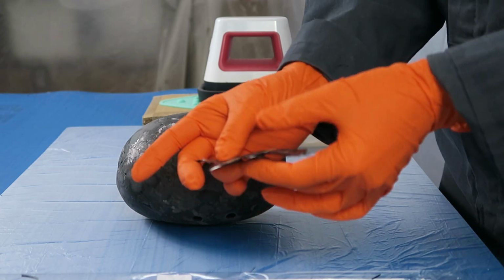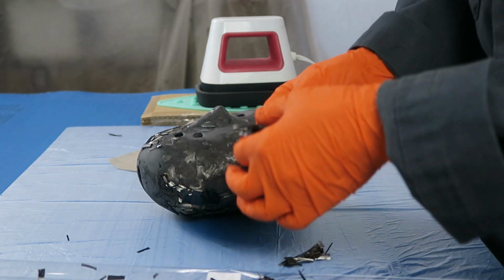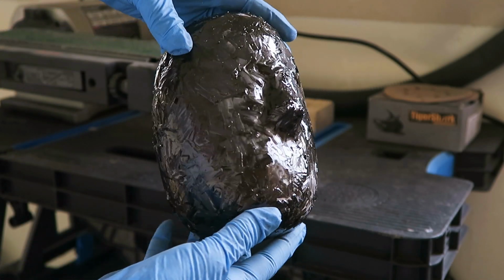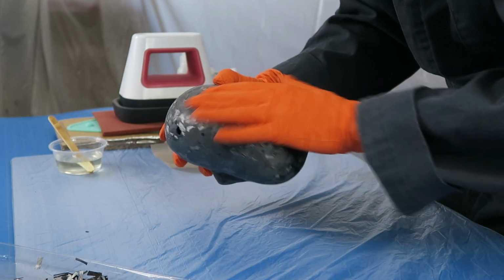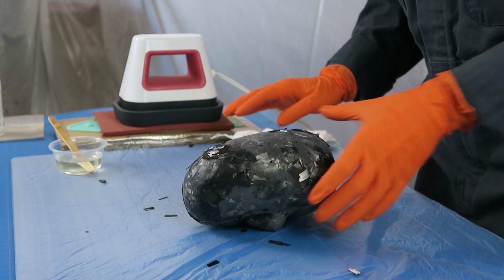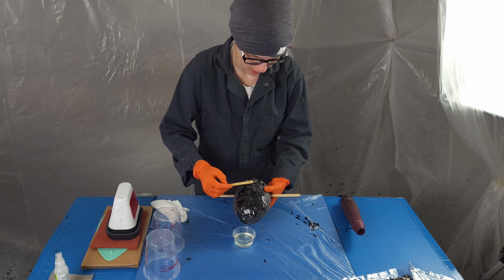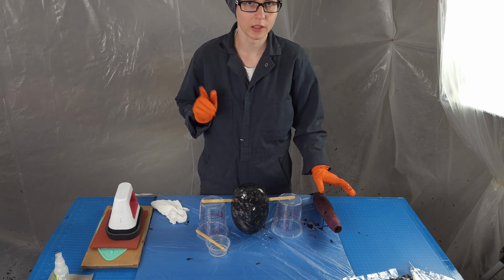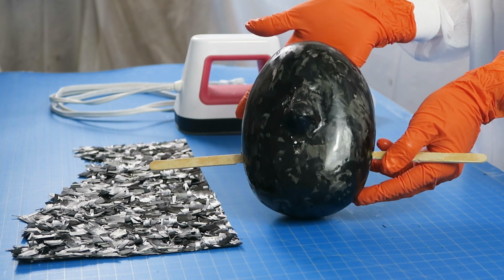Easy Way to Forged Carbon Fiber Skin with R-bond Forged Carbon Fiber Fabric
Exploring a new way to forged carbon fiber skin a 3d printed potato head. R-bond forged fabric has a heat activated backing, so I was able to bond it to the part with a mini heat press before adding epoxy resin.
▶▶▶ Supplies◀◀◀
R-Bond Forged Carbon Fiber Fabric
Heat Press Tool
Total Boat Epoxy Resin
Belt Sander
PTFE Teflon Release Sheet

0:00 Intro to Iron-On Forged Carbon Fiber
0:51 Skinning 3D Printed Part with R-Bond
01:37 Adding Epoxy Resin
02:25 Curing in Heated Box
02:52 Sanding 1st Layer Forged Carbon
03:22 I Sanded Too Much
05:00 Patching Mistakes
06:07 Adding More Resin
09:19 Beautiful Forged Carbon Fiber
09:34 Sanding Excess Resin
09:50 Result
10:29 Tater Rating